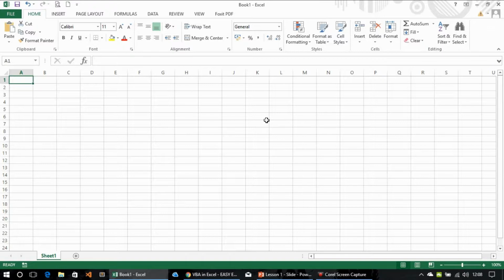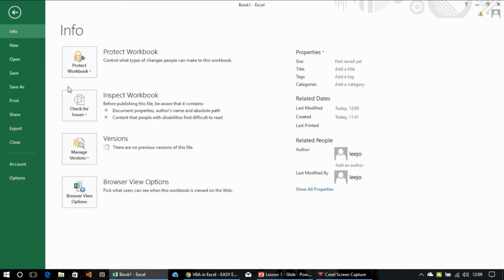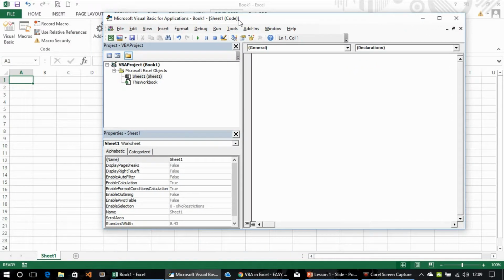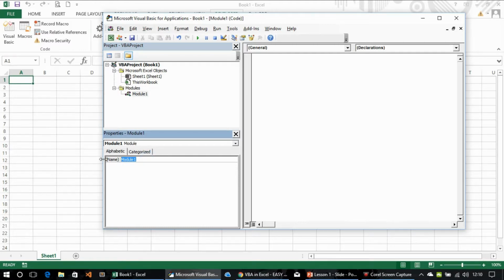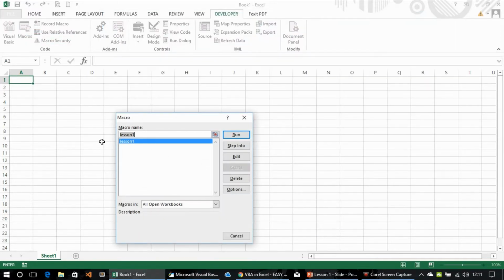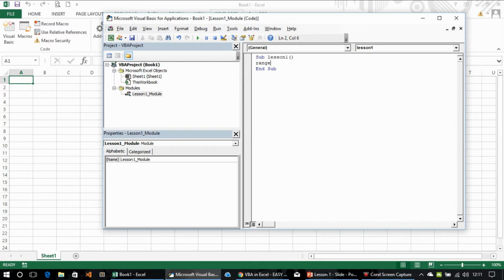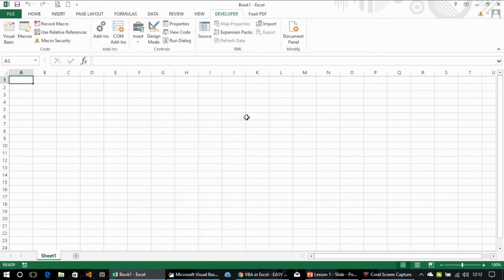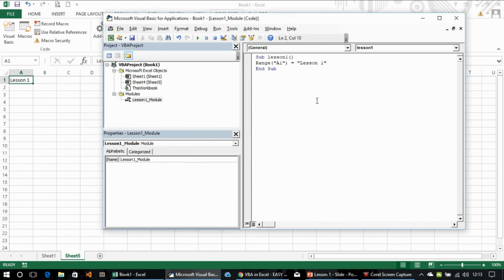Excel VBA (Visual Basic for Applications) Tutorial - Lesson 1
This is lesson 1 of an ongoing course that will teach you how to use Excel Visual Basic (VBA). Eventually leading onto a fully usable workbook with many different features.

If you would like me to do a video on anything excel based, please let me know and if possible I will be all to happy to provide the service. This will also give me ideas on videos to present to you all.